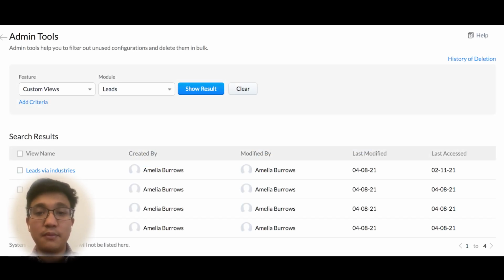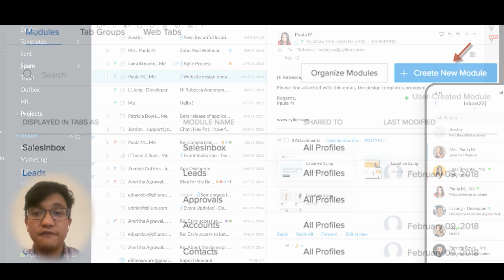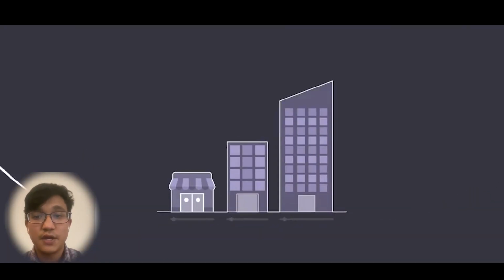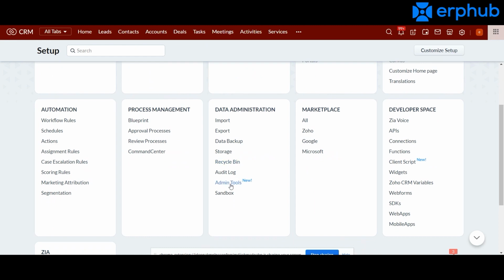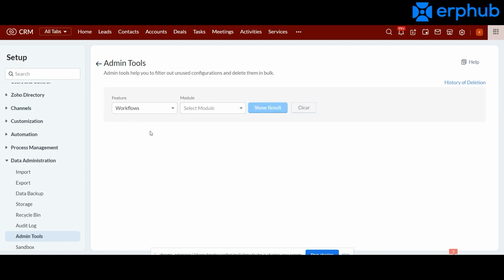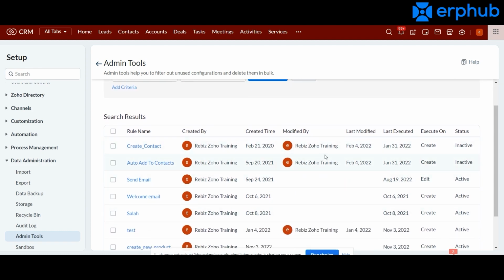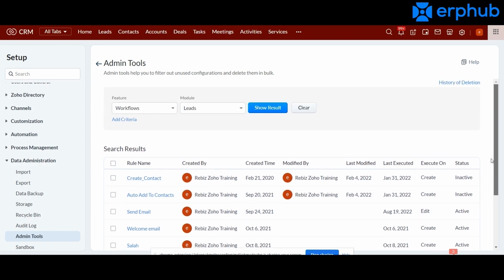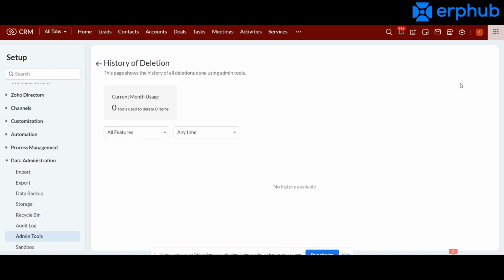Zoho CRM Admin Tools | Zoho CRM Tutorial | erphub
Have more inquiries still? Sign up for our FREE CONSULTATION TODAY to speak  Expert Zoho Consultant one-on-one.

For businesses of all sizes to maintain a clean and organised CRM, Zoho Admin tools are a very powerful feature. In this video, I discuss:

00:00 - Introduction
0:10 - Admin tools Intro
0:57 - Dashboard Admin Tools

If this Zoho tutorial was useful to you, please let us know. Get in touch with us right away if you need any assistance